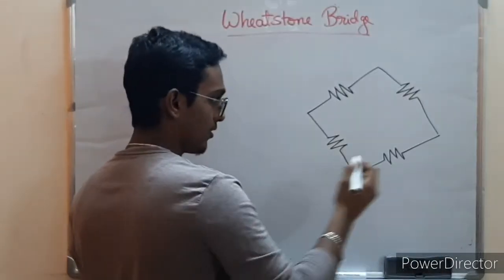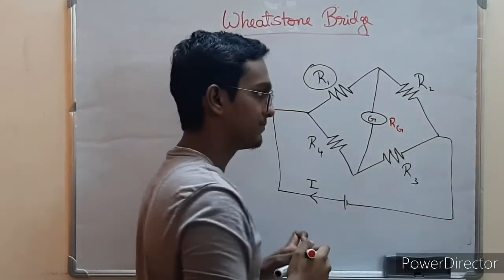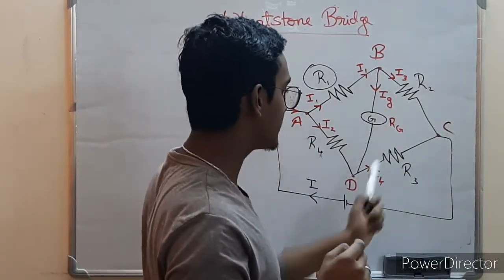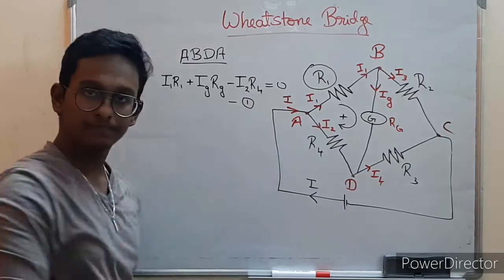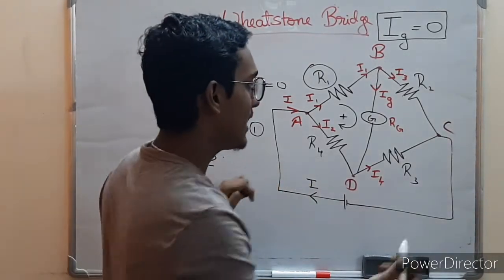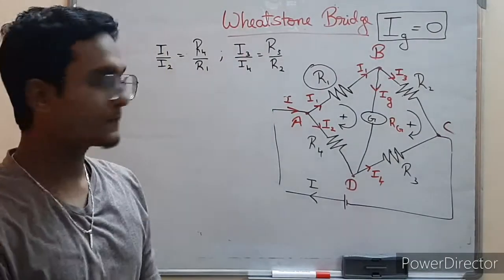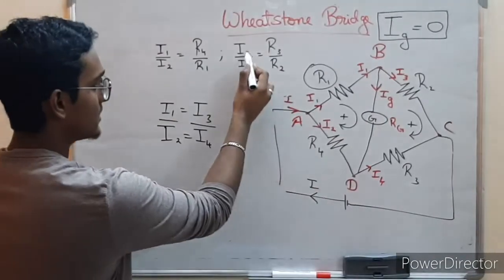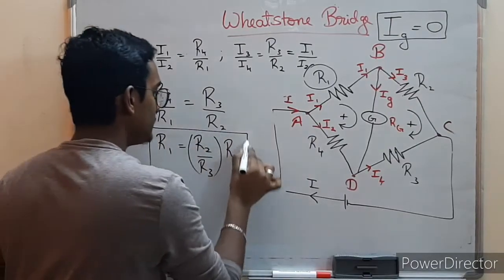Chapter 3 - Wheatstone Bridge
Let us see how to find out the value of an unknown resistance using 2 given resistors and one variable resistor.